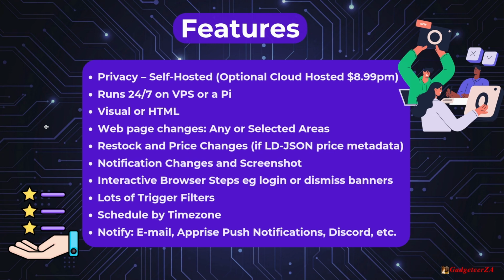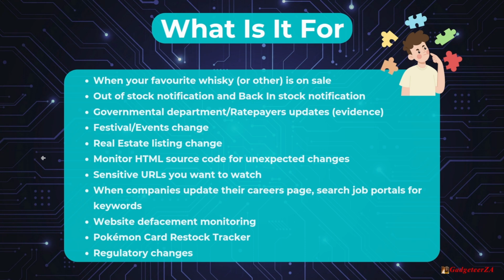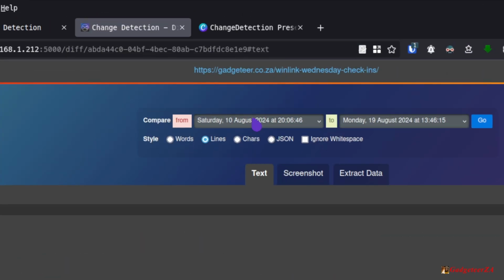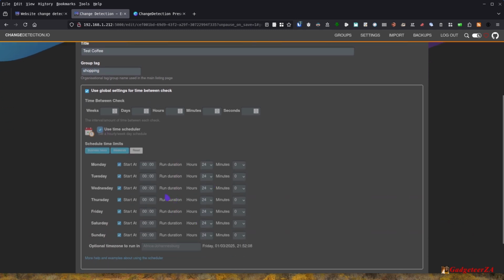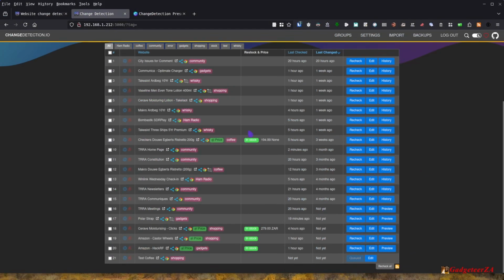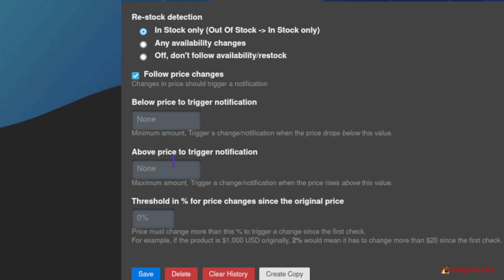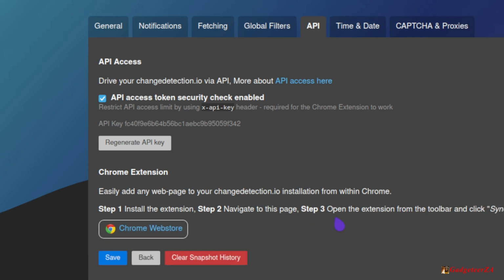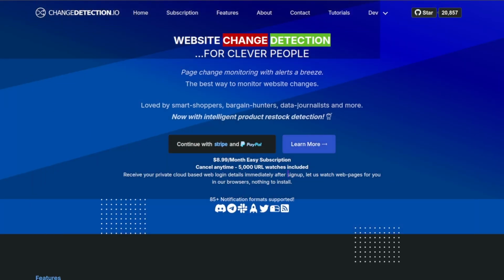ChangeDetection.io is a private self-hosted website change detection and price monitor service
Monitor web pages for changes - (such as watching prices, restock notifications), to deep inspection such as PDF text support, JSON and XML monitoring and extensive text triggers. Get notifications when a website updates.

The service is not only useful for bargain hunters but also those who monitor websites for defacement, or important regulatory changes, and lots more.

The video will look at ChangeDetction.io's features, what it can be used for, how to add watches, and also useful some tips on how to use it. It also gets contrasted with Distill.io at an overview level.

CHAPTERS:
Intro 00:00
Features 01:26
What Is It Used For? 06:27
User Interface 12:38
Sharing a Link Watch 14:06
Look at a Site's Changes 15:06
Seeing Price Visual Changes 18:53
Add a New Watch 20:27
Browser Steps 23:32
Price Change View 27:14
Setting a Visual Filter Selector 28:40
Filters and Triggers 29:43
Link Watch Stats 31:00
E-Mails 32:15
Setting a Price Change Watch 32:52
Link Watch Stats 33:55
Groups 34:15
Settings 34:50
Browser Extension 39:22
CAPTCHAS and Proxies 40:16
Import from Distill.io 41:25
Backups 42:04
RSS Feed 42:29
Tips 42:55
Paid Cloud  Hosted Option 45:15
Voting For The Next Video 46:21